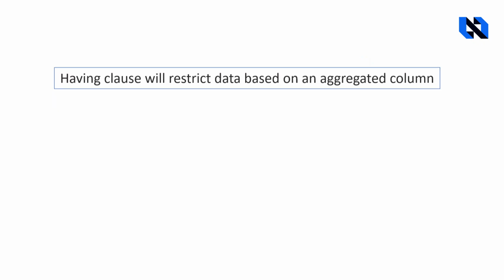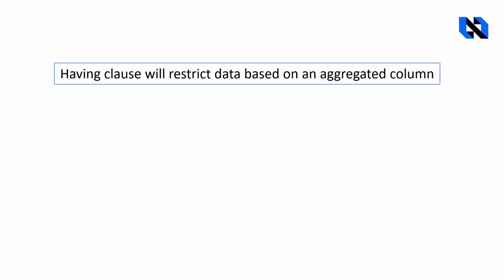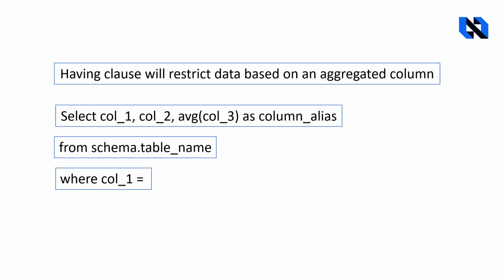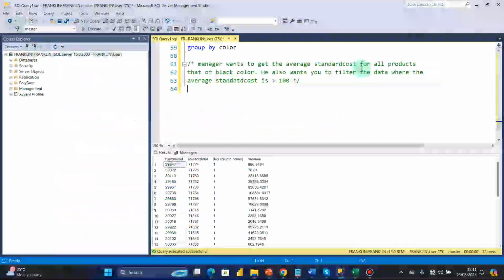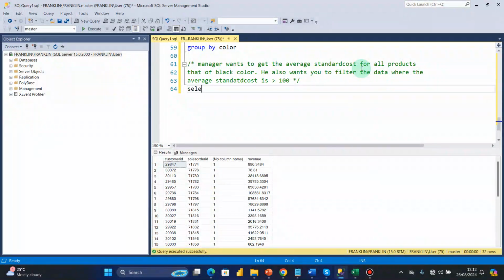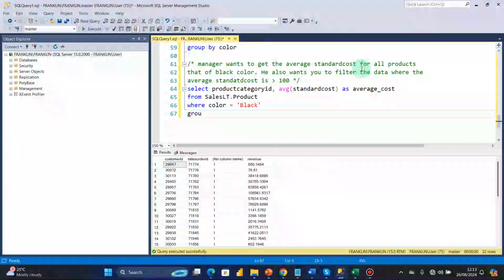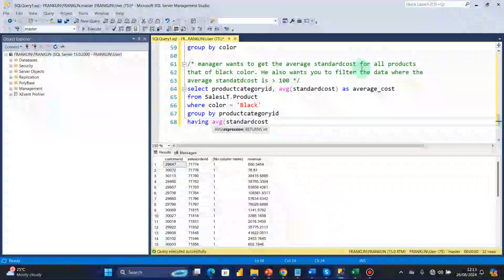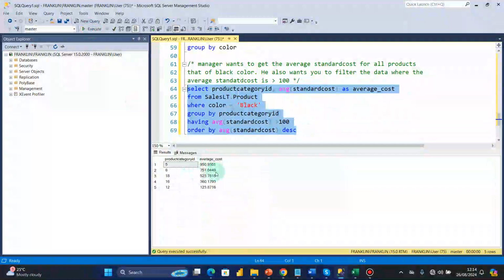Having clause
In this video, we talked on how to restrict data from an aggregation using the Having clause